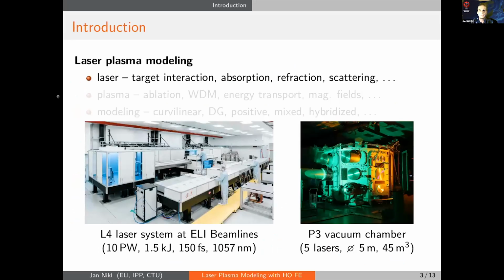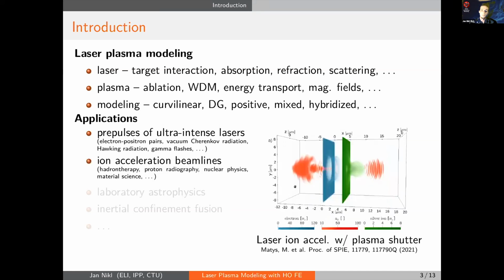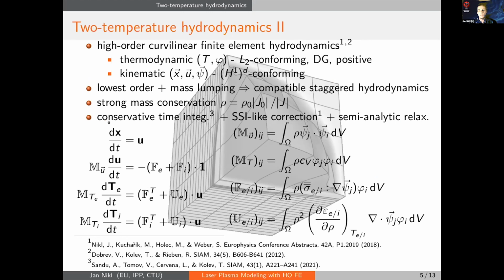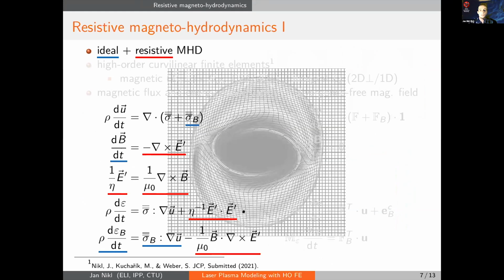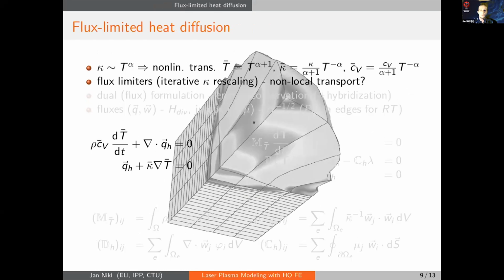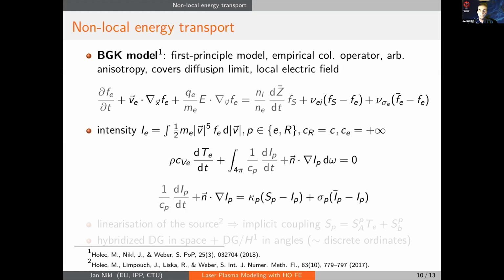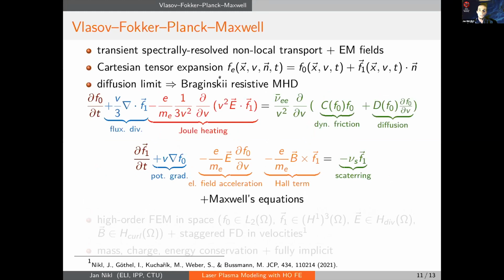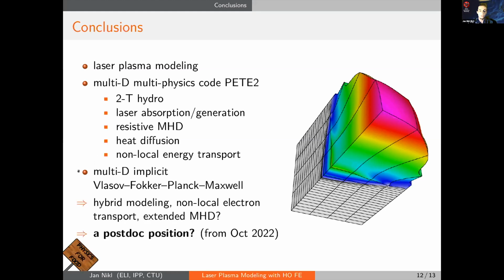MFEM Workshop 2021 | Laser Plasma Modeling with High-Order Finite Elements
The LLNL-led MFEM (Modular Finite Element Methods) project provides high-order mathematical calculations for large-scale scientific simulations. The project’s first community workshop was held virtually on October 20, 2021, with participants around the world.

Jan Nikl outlined how his team at the ELI Beamlines Centre uses MFEM for laser plasma modeling. Lasers have found their application in many scientific disciplines, where generation of plasma, the fourth state of matter, holds great potential for the future. A detailed description of laser produced plasmas is then essential for many applications, like (pre)pulses of ultra-intense lasers and ion acceleration beamlines, laboratory astrophysics, inertial confinement fusion, and many others. All of the mentioned are investigated at ELI Beamlines in the Czech Republic, a European laser facility aiming to operate the most intense laser system in the world. In this context, Nikl described the numerical construction based on the finite element method. This effort concentrates mainly on the Lagrangian hydrodynamics and Vlasov–Fokker–Planck–Maxwell kinetic description of plasma, utilizing the MFEM library for its flexibility and scalability.

LLNL-VIDEO-829012